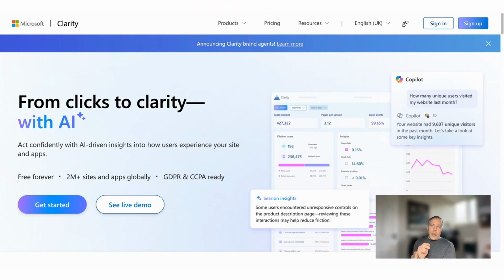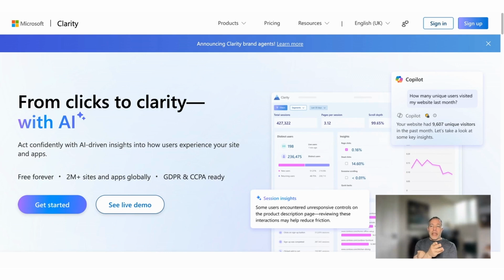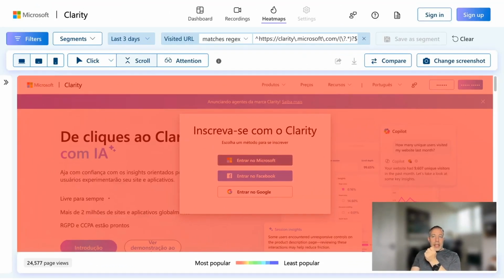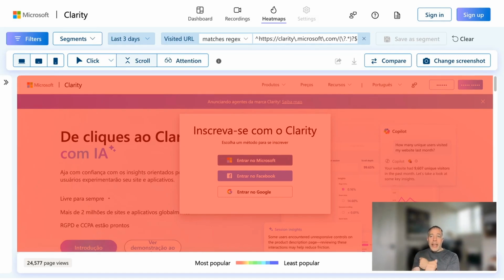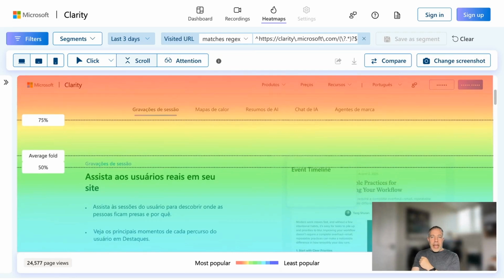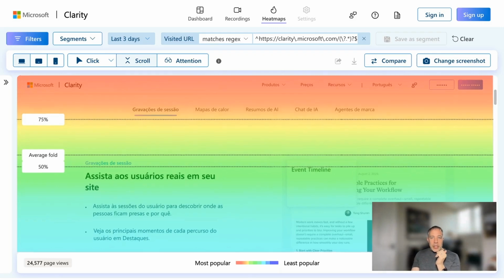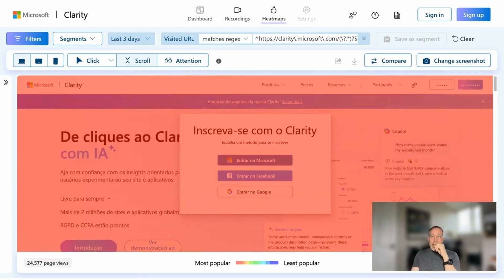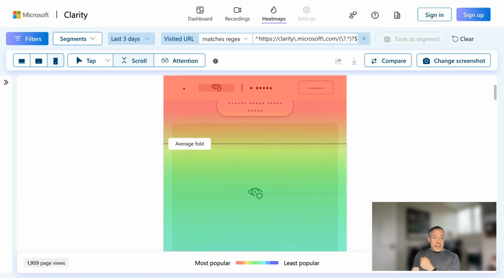Most of your visitors never see this....and it's costing you sales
What "above the fold" actually means (and why it matters more than you think)